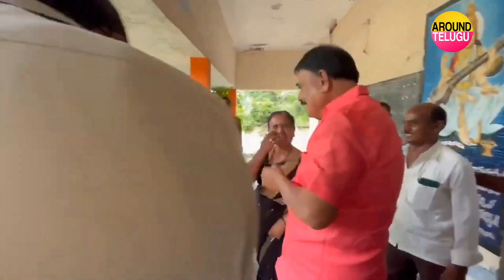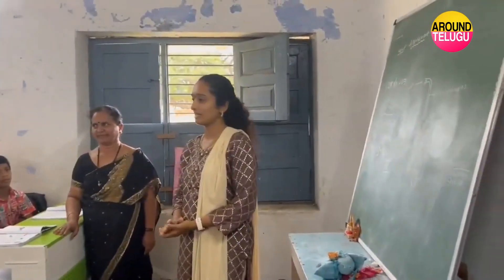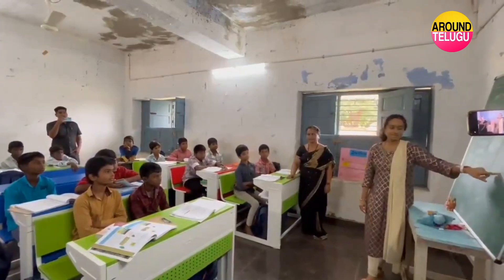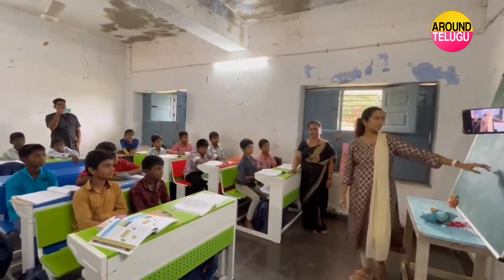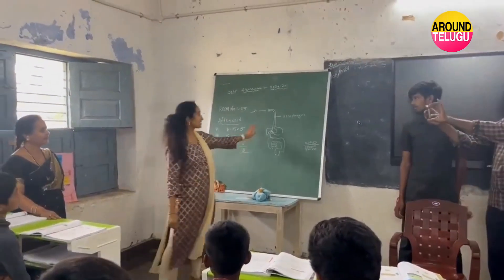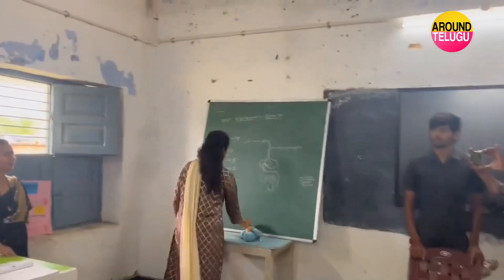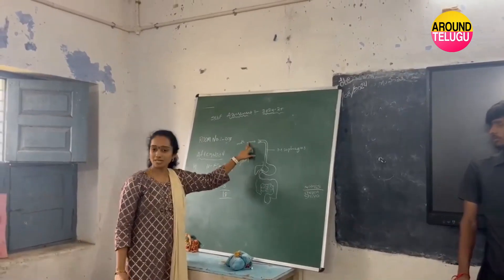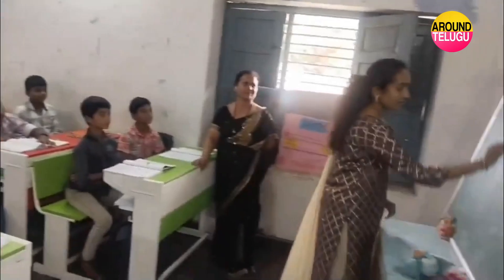ప్రభుత్వ స్కూల్ పిల్లలకి క్లాస్ చెప్పిన MLA పల్లె సింధూర | Puttaparthi MLA Palle Sindhura Reddy